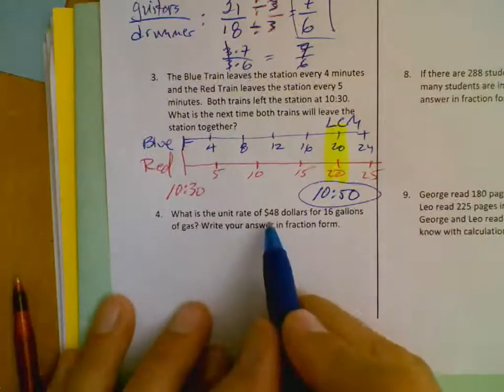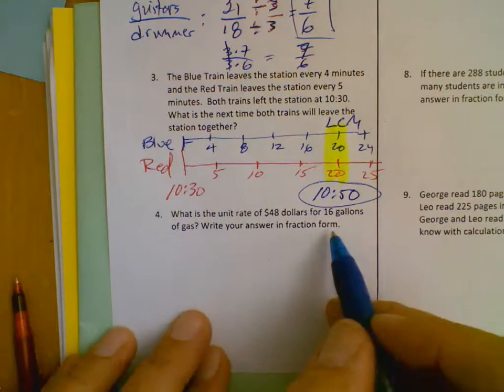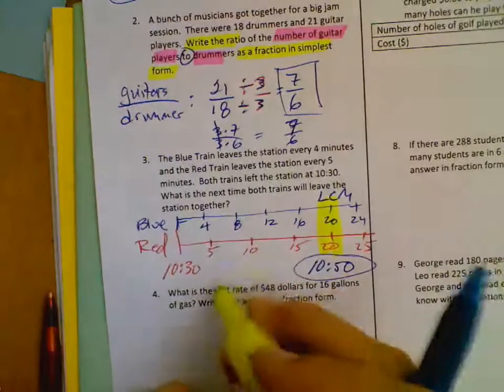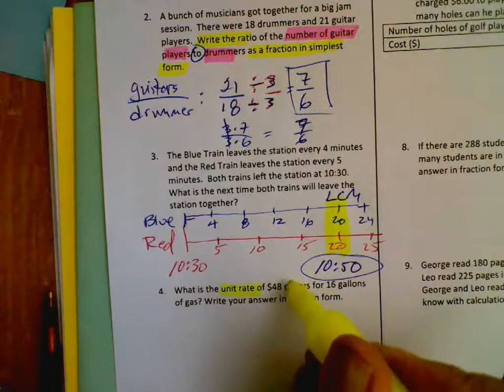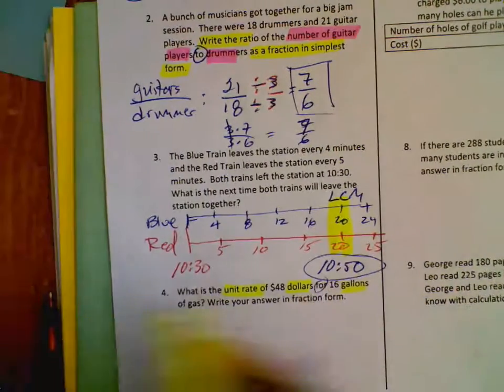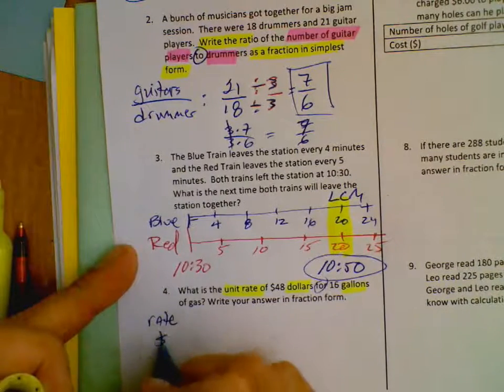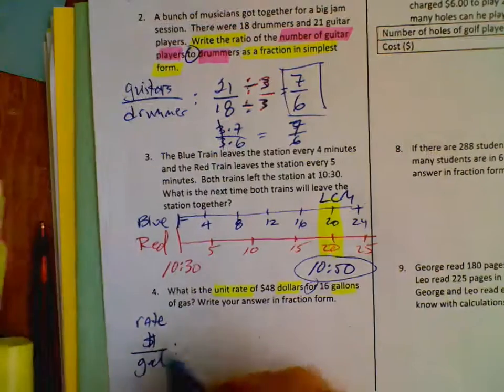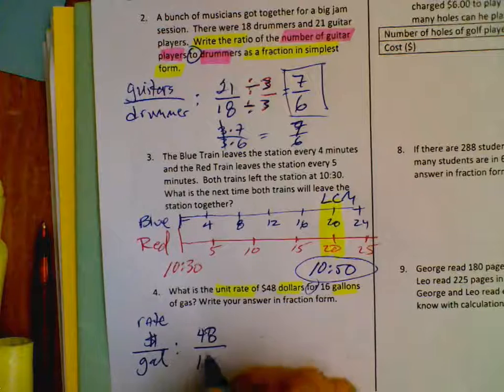Math A Chapter 1 Practice Test Solutions 1 of 3